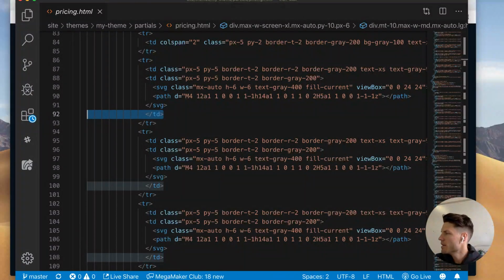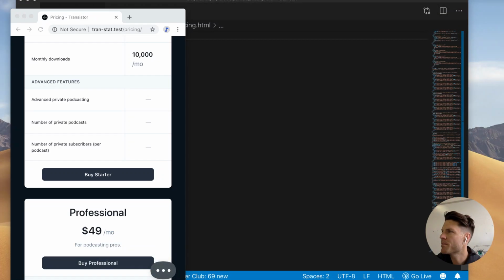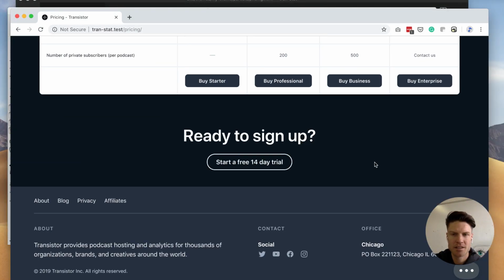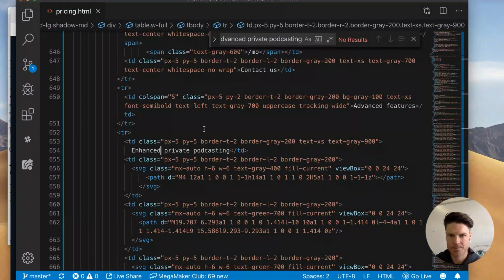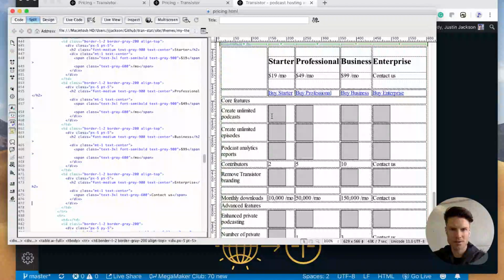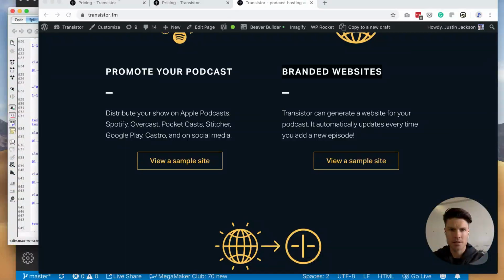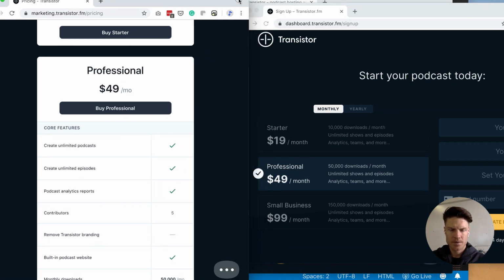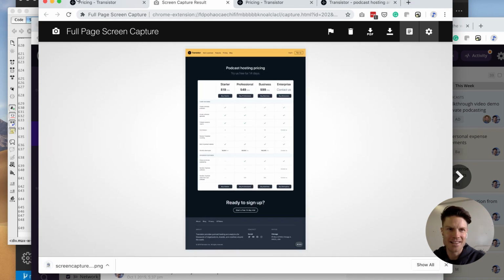Working on a pricing grid (for a SaaS marketing site) and I have a secret weapon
I've been creating a new website for Transistor.fm. But I got stuck on the pricing page. The folks at Tailwind are releasing a component library soon, so I'm going to test it out.